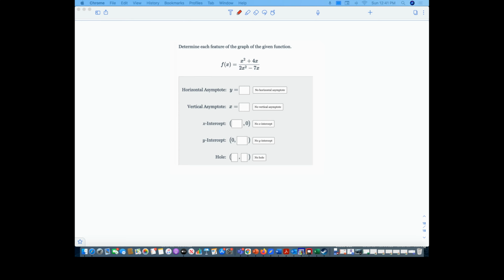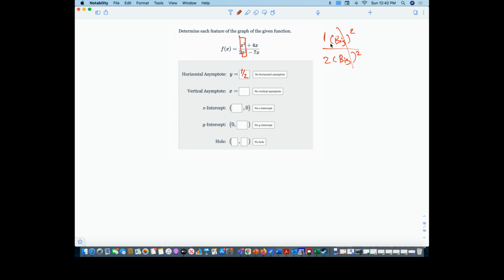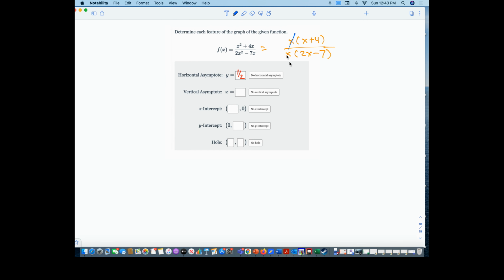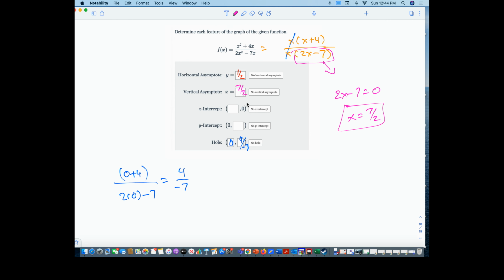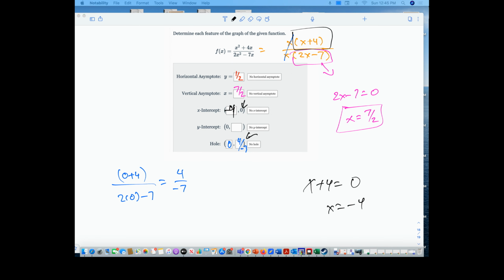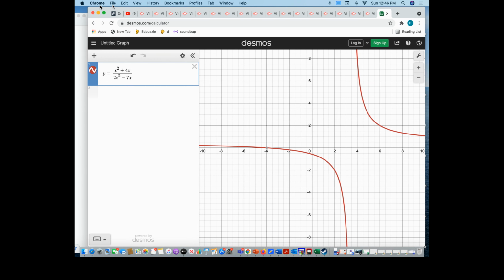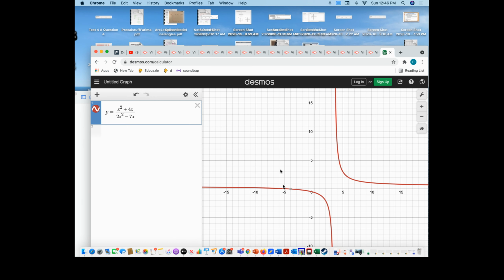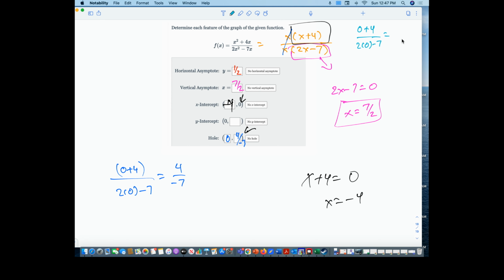Precal How to find the features of a Rational Function